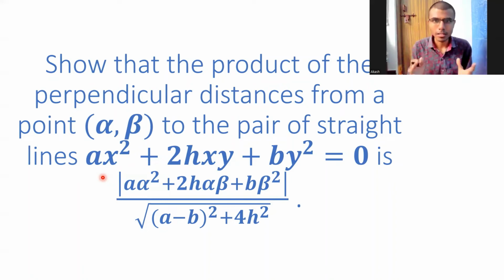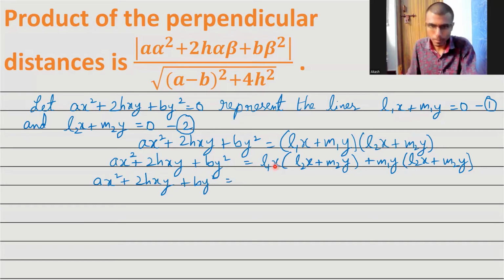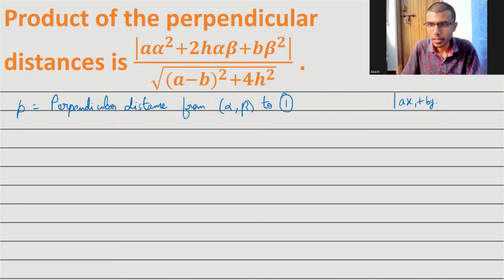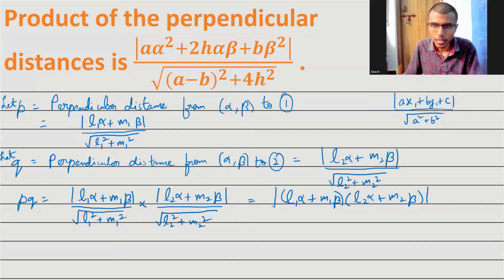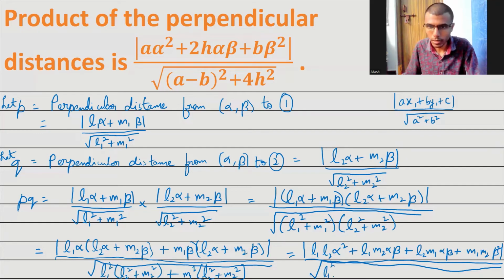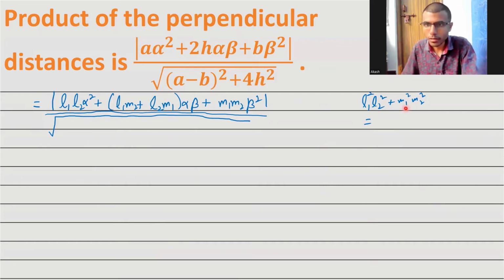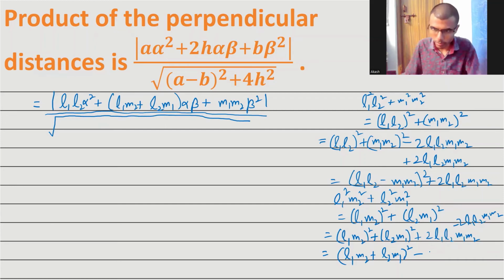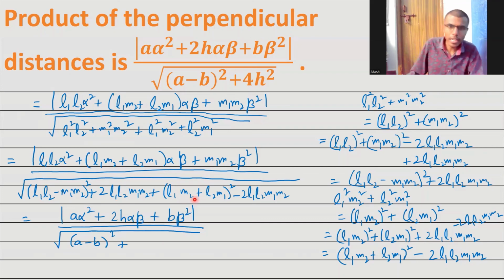Pair of Straight Lines Important LAQ 1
Show that the product of perpendicular distances from a point (alpha, beta) to the pair of straight lines ax^2+2hxy+by^2=0 is ...
Maths 1B Pair of Straight Lines Important LAQ 1
Inter 1st yr Pair of Straight Lines Important LAQ 1
Pair of Straight Lines Class 11
Maths 1B Important Question